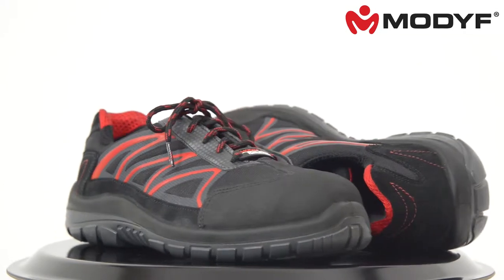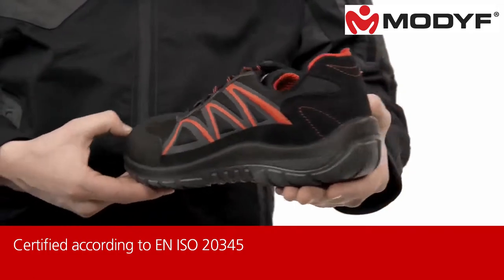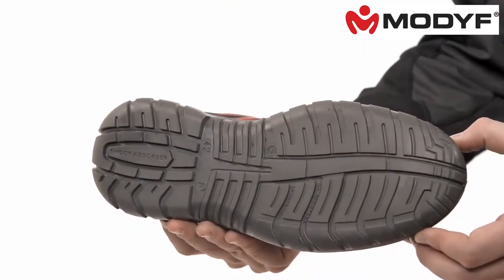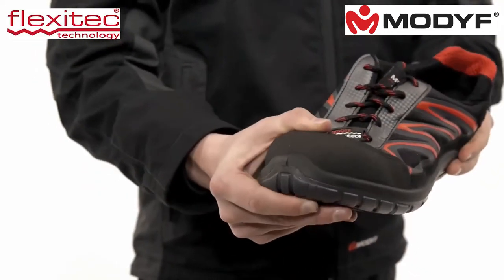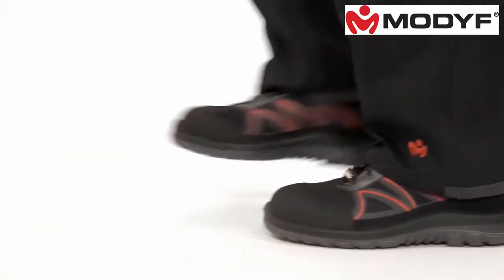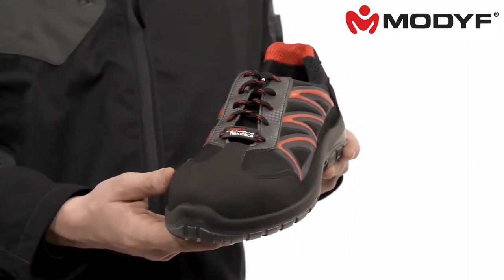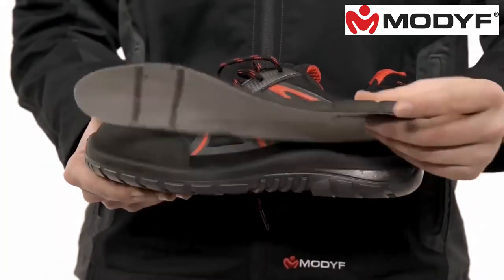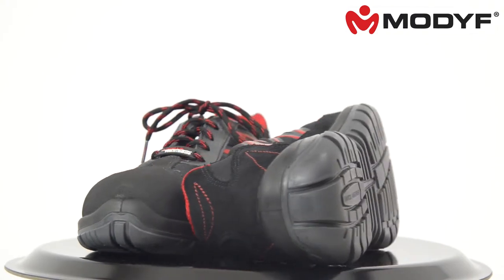Flexitec S1P öryggisskór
Flottir og þægilegir öryggisskór með stáltá.